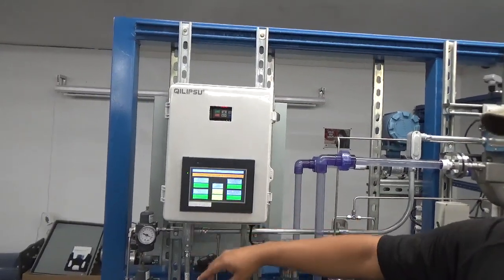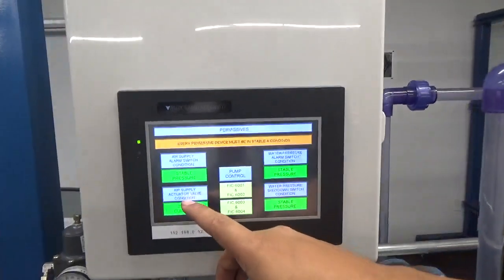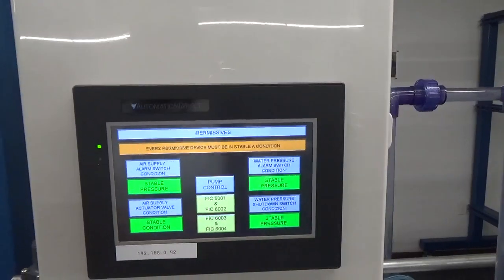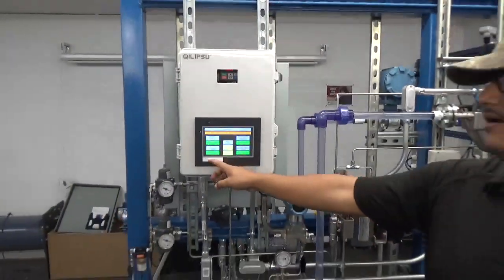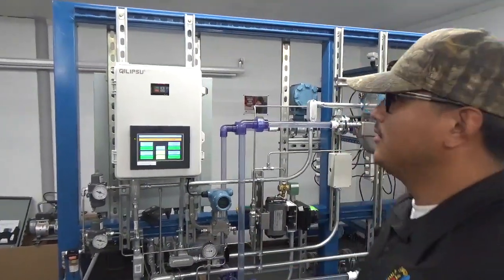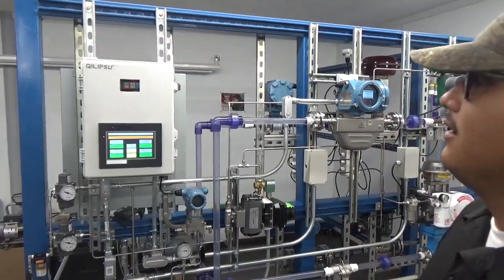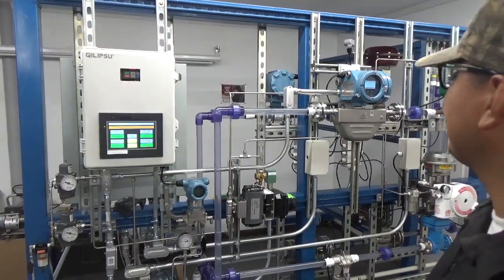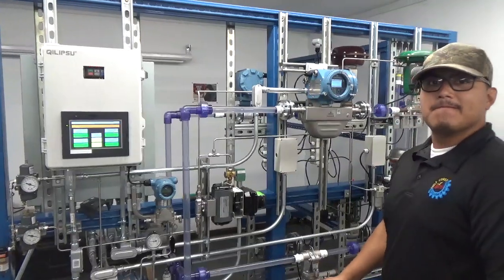Demonstration of the Flow Training System MAH00790